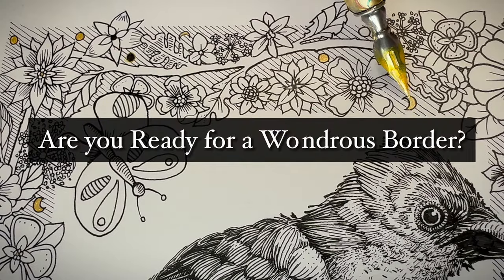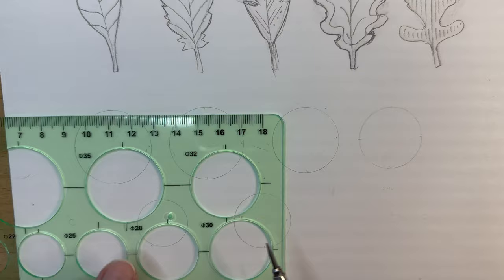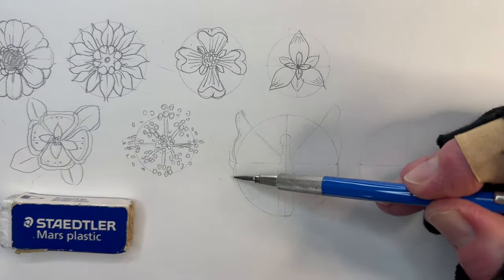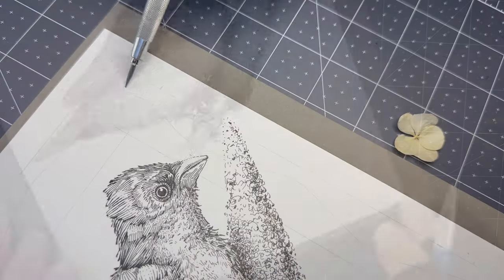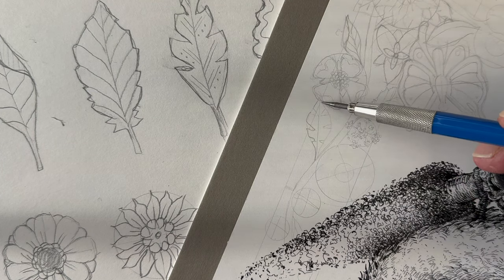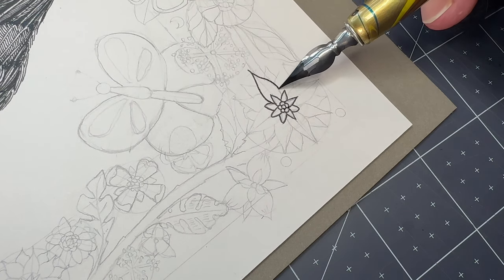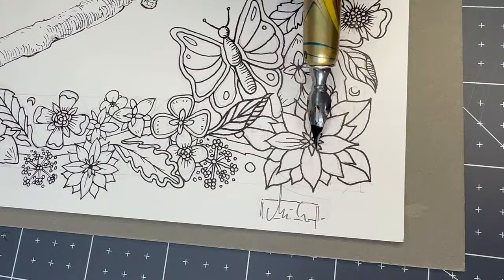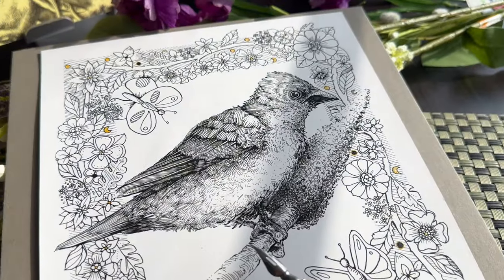How to Draw a Fancy Border with Pen and Ink | Beginner Level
In this beginner-level pen and ink tutorial, we’ll be illustrating a 'wondrous' border in 3 steps. If you enjoy drawing details, then you’ll love this project.

Find the resources for this video all in one place (Blog)

► Step-by-step drawing of a bird with dip pen and ink

Johanna Basford (Motifs Book Series)
Kerby Rosanes (Motifs Book Series)
Wildflower Designs and Motifs (Book)

🎨TOOLS and SUPPLIES ↓↓↓
Strathmore 400 Sketch fine tooth
Staedtler Mars Technico Lead Holder
Staedtler Mars Plastic Eraser
Strathmore 300 Bristol Smooth 9x12
Stainless steel ruler, 12-inch/30cm
Geometric stencil template set
Speedball Hunt 512 bowl nib 2pc
Speedball super black India ink 2oz
Speedball Crow quill set
Speedball Color Pigmented Acrylic Ink Set
Large Adjustable Tabletop Easel
Swing Arm 5x Magnifying Desk Lamp

Take my dip pen class for free with a 30-day trial of Skillshare

🎥 How I made this video ↓↓↓
I filmed everything with my iPhone 14 Pro Max
Overhead Phone Mount 10" Selfie Ring Light
Rode NT-USB Studio Microphone
Editing and design: Capcut desktop App, Canva Pro desktop App, iMac

Artlist License Number: PE1wY4

⏰ TIMING
00:12 – Materials for the exercises
00:22 – Step 1 – Design the border elements
03:14 – Step 2 – Draw the border in pencil
05:52 – Step 3 – Ink your wondrous border